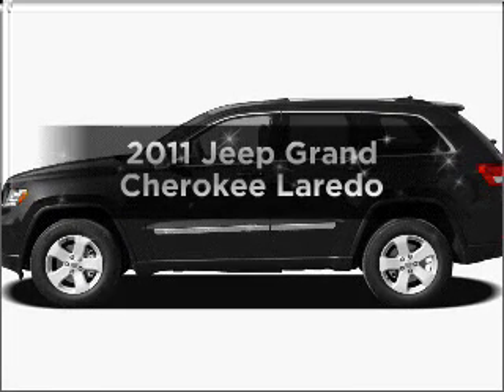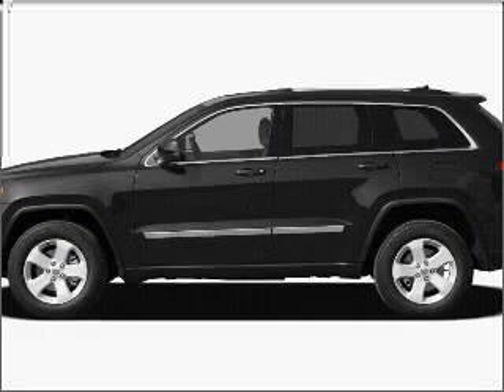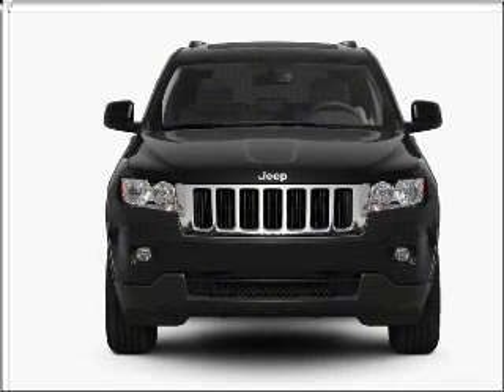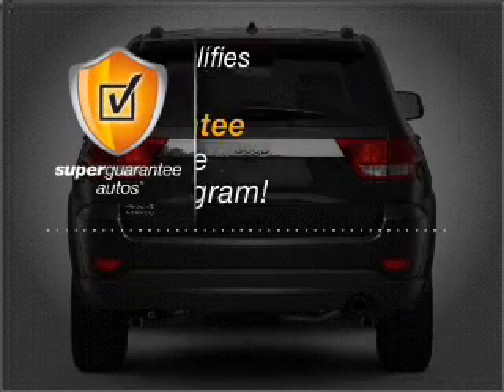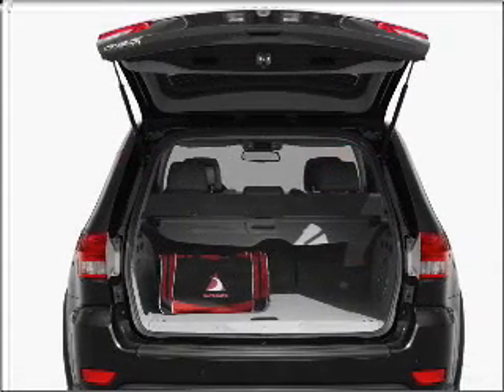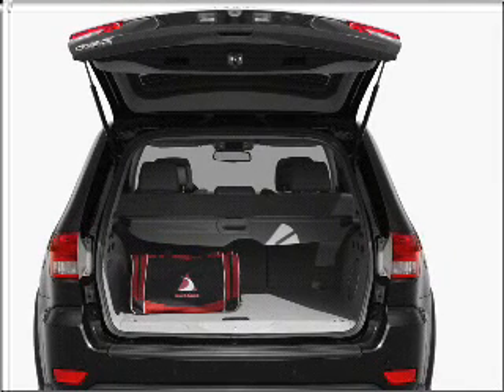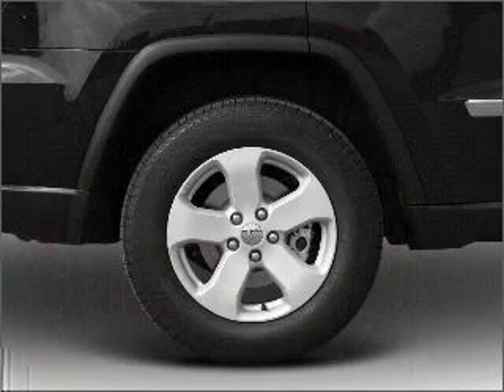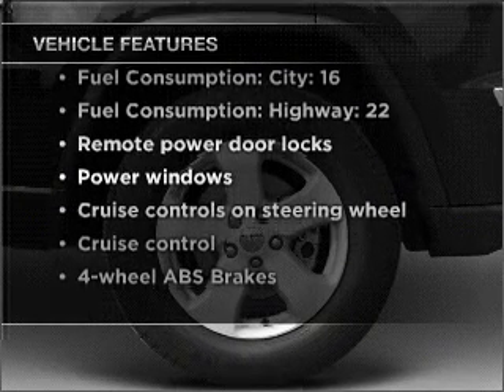2011 Jeep Grand Cherokee - Hermitage PA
Year: 2011
Make: Jeep
Model: Grand Cherokee
Trim: Laredo
Engine: 3.6 liter 6 cylinder 24 valve
Transmission: Automatic
Color: White
Mileage: 8
Address:
1520 North Hermitage Road